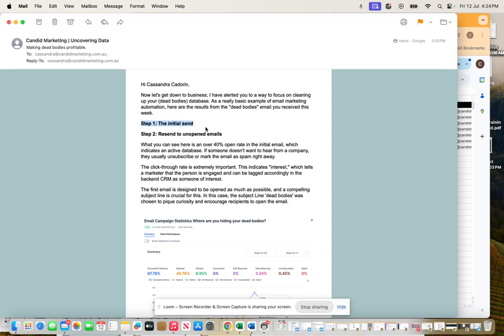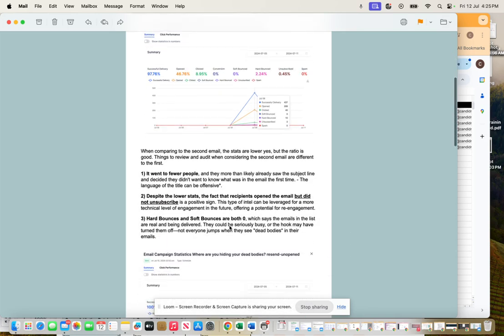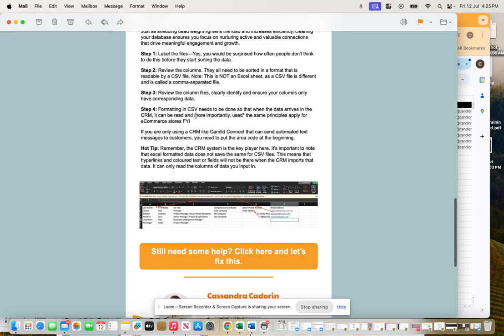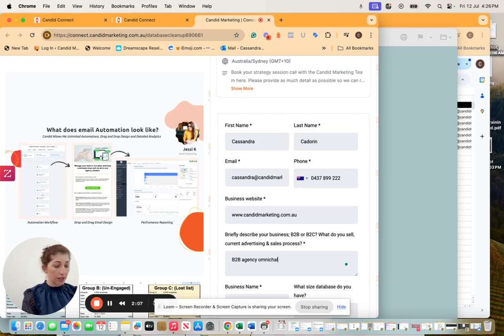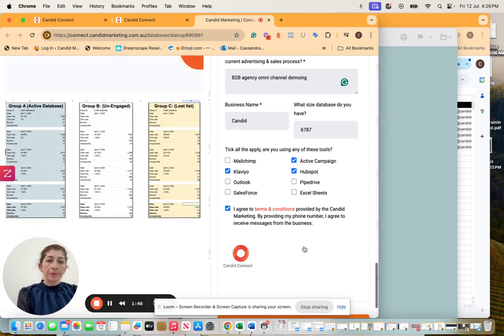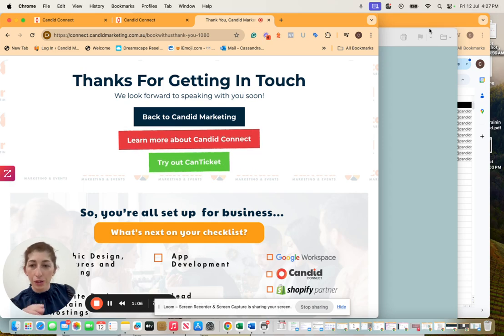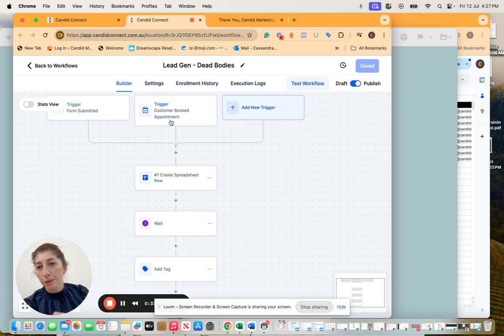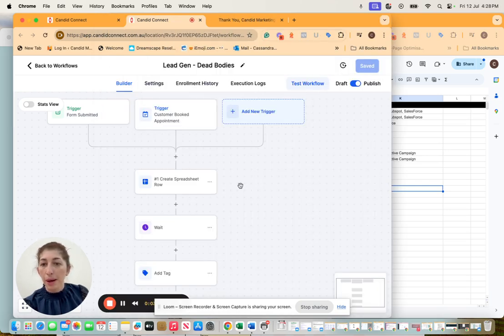Candid Marketing DEMO for Dead Bodies aka Dead Data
A super simple way to integrate automation that syncs with
calendars, CRM, workflow automation and lead generation WHILE cleaning up a dead email list.

Need help cleaning up your data? Reach out once done we can bring you in some more qualified leads!